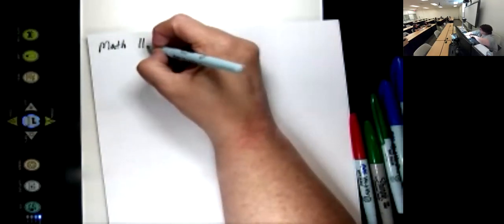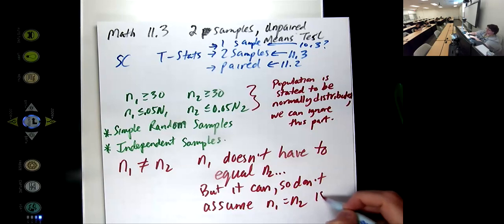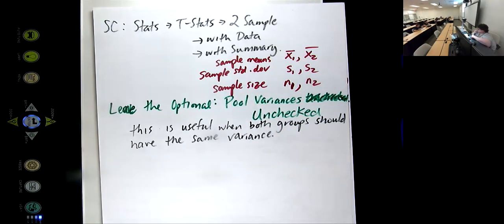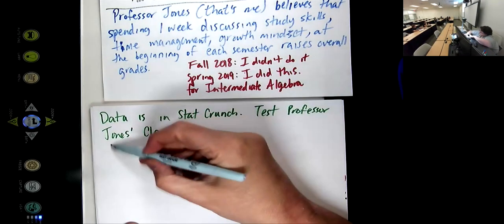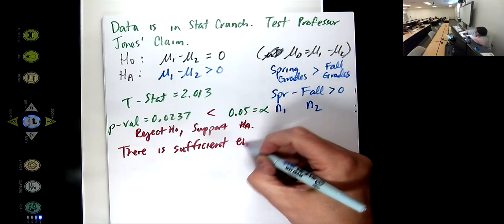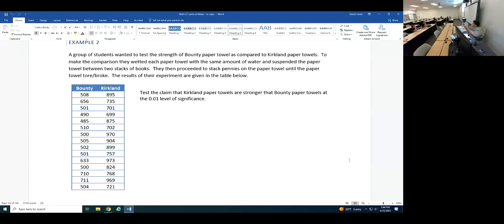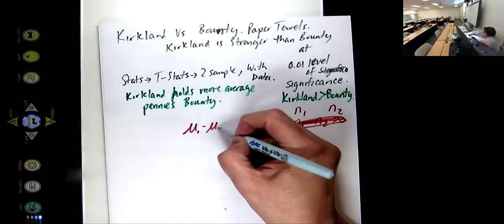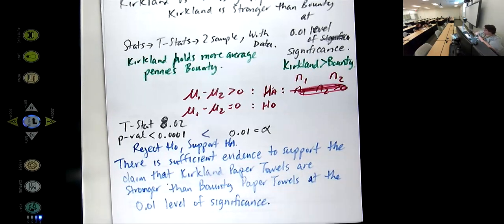Math 021 Lecture for Chapter 11.3 Two Sample Means Test Unpaired